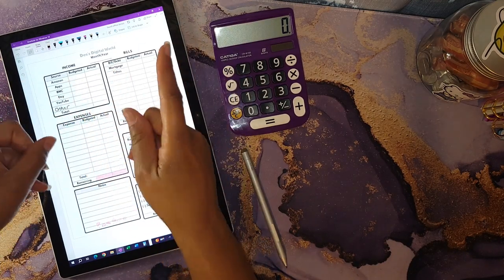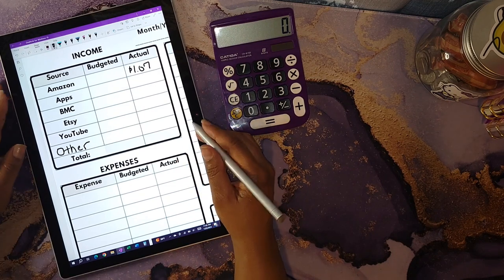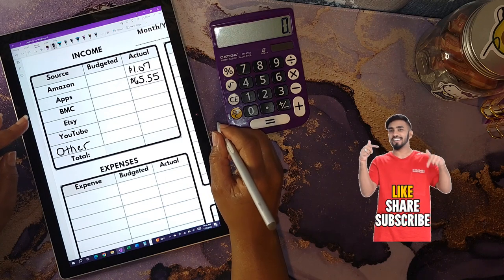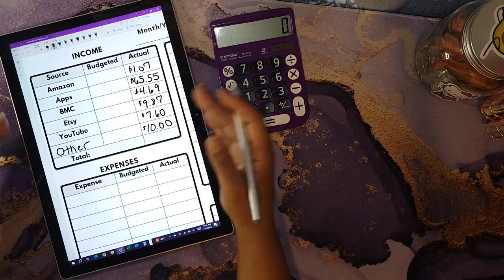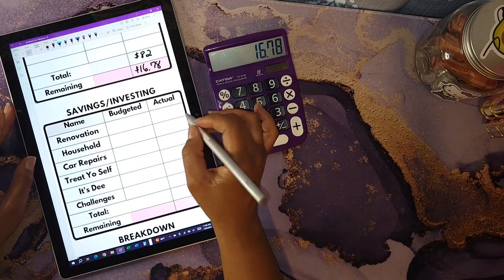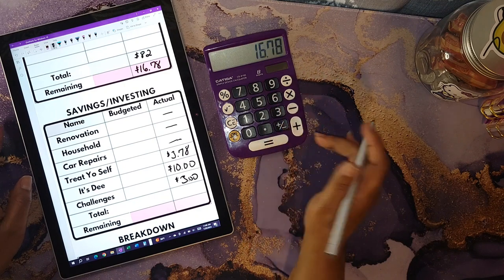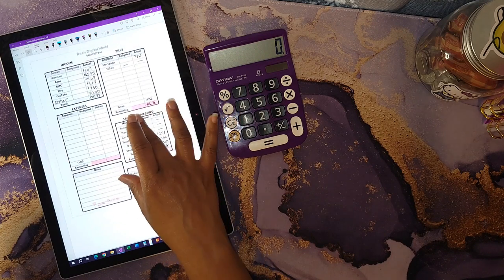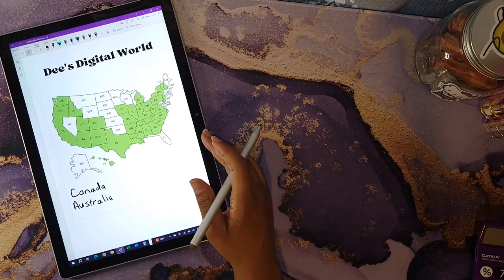How To Earn Money With Apps + Side Income Budget With Me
Today I will be sharing how I earn extra money with apps. Let's budget my side income.

Dee's Digital World Etsy Shop
Premier Naturals By K2 Etsy Shop

💕Happy Mail💕
Dee Johnson

Amazon Wishlist

💜 Soul Mama Butterfly Binder
💜 Mini Savings Challenges Book (By Me)
💜 My Daily Life Journal Book (By Me)
💜 Savings Tracker Book (By Me)
💜 Easy Savings Challenges Book (By Me)
💜 Debt Tracker Book (By Me)
📍 Purple Calculator
📍 Pilot FriXion Erasable Pens (Pink, Teal & Purple)

Channels/Products Mentioned:
💜 Marble Binder Binders

💵 Download Ibotta
It's a free app that gets you cash back on everyday purchases.

00:00 Introduction
01:07 Income Earned
01:49 Money Earned With Apps
05:37 Zero Based Budgeting
10:02 No Spends Updates
10:48 Outro